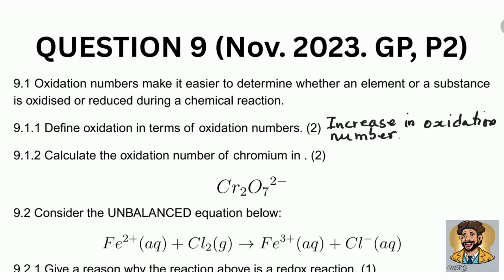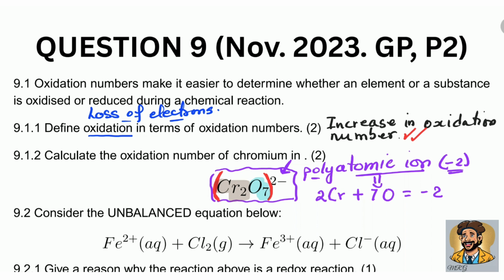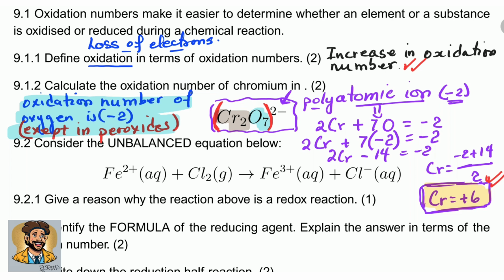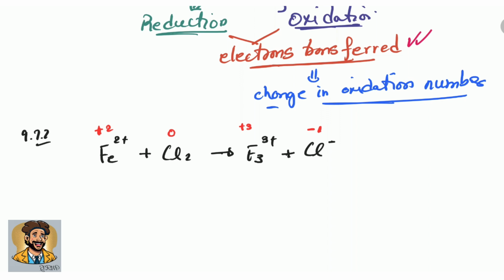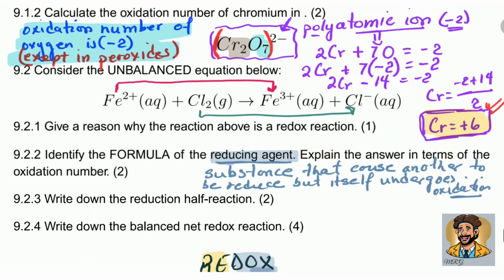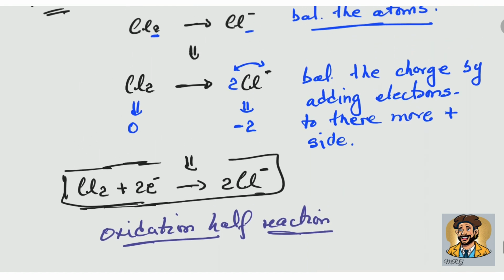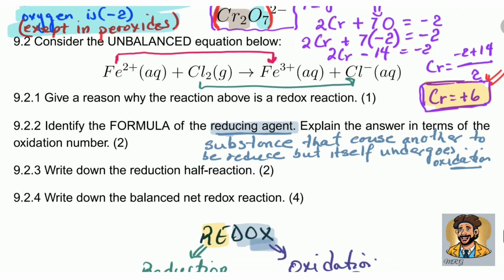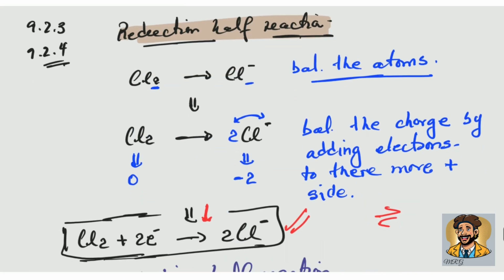Redox Reactions Grade 11. Question 9, Nov. 2023. GP. Paper 2.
In this question we are going to solve a question on redox reactions.
This was question 9 done in the 2023 November exam in Gauteng province.